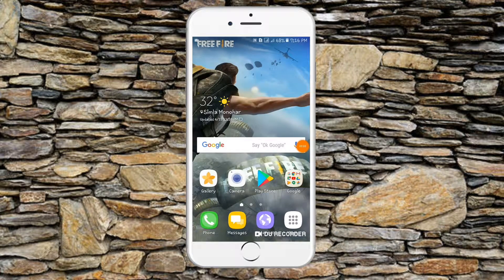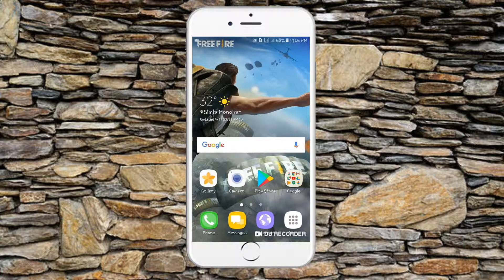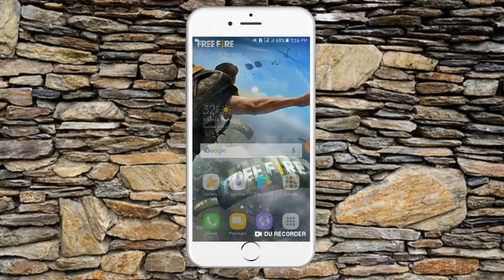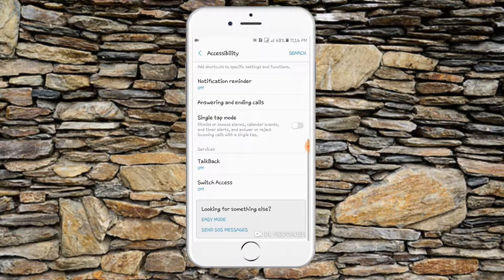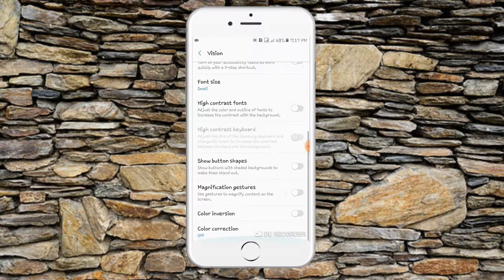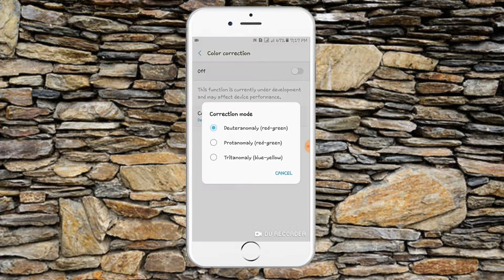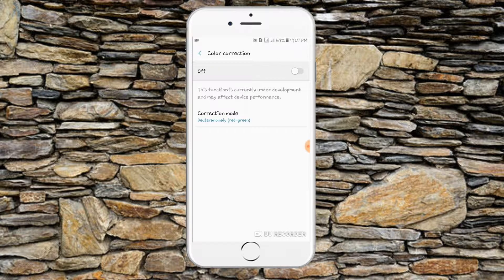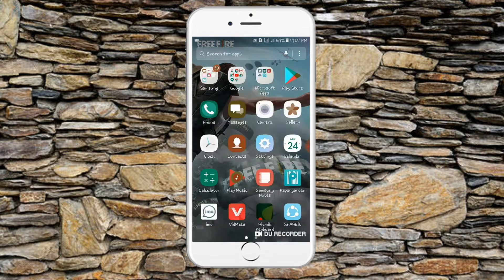মোবাইল এর স্কিন কালার চেঞ্জ করুন (কোন সফটওয়্যার ছাড়াই ) || JOSS HELP9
দেখুন কিভাবে আপনার ফোনের display এর কালার change করবেন
►"joss help9" is a technology related YouTube channel. Various videos of quality technology are constantly uploaded to the channel. The main purpose of the channel is to spread the knowledge of technology to everyone.

About Us: "joss help9" is a technology related YouTube channel. You will find technology tips videos in Bengali.

Contract
Thank's for Watching!

© A joss help9 Creation.
Thank you - Team joss help9